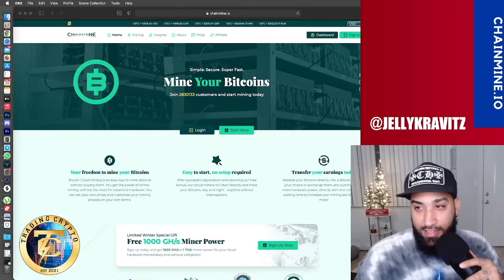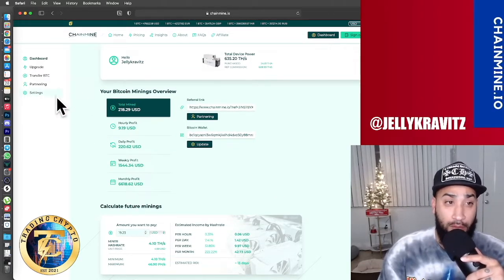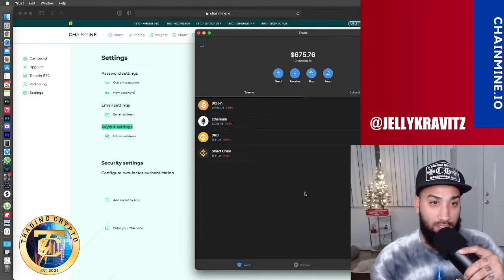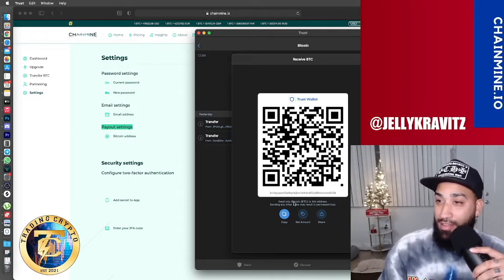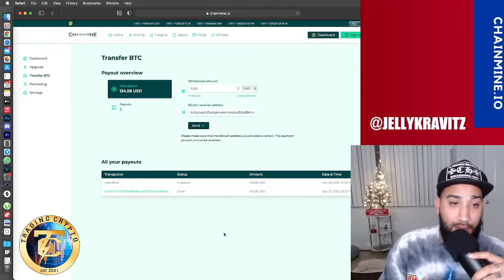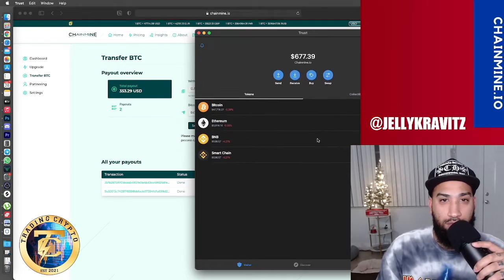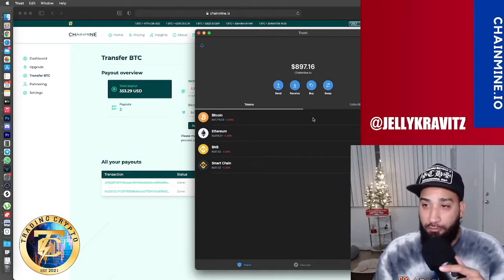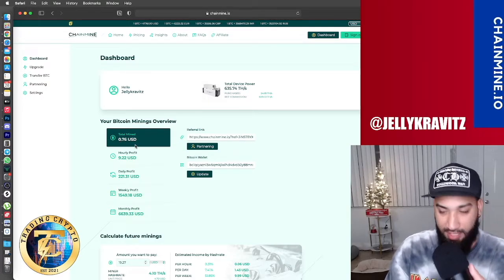Chainmine.io - How to Withdraw / Transfer BTC - Step by Step Tutorial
Invite a friend to Coinbase and you'll both get $10